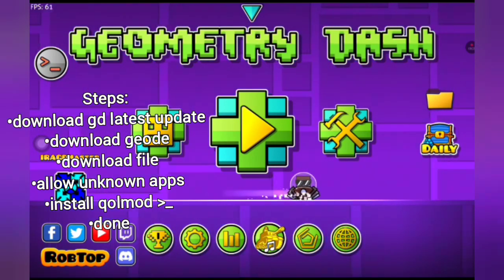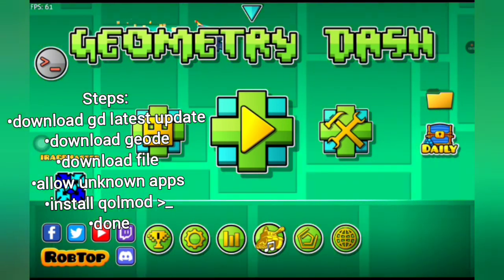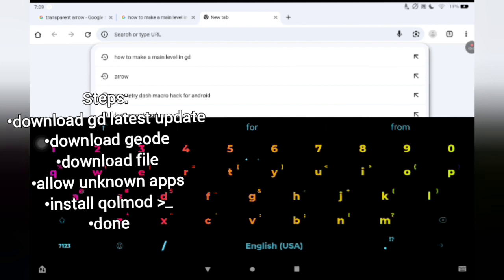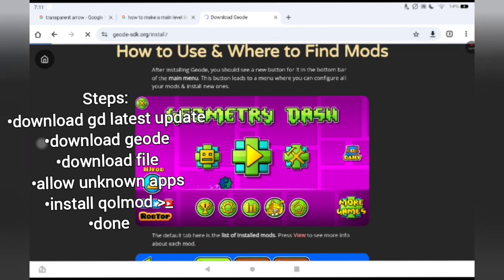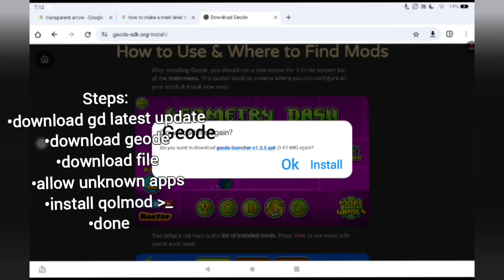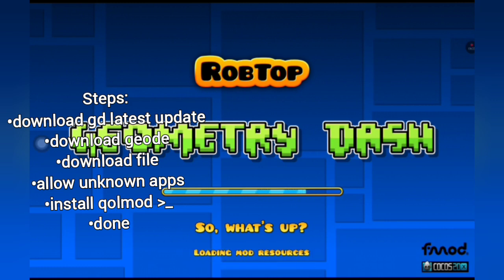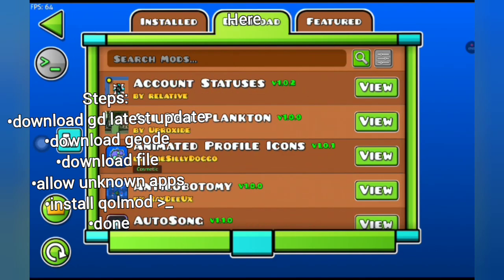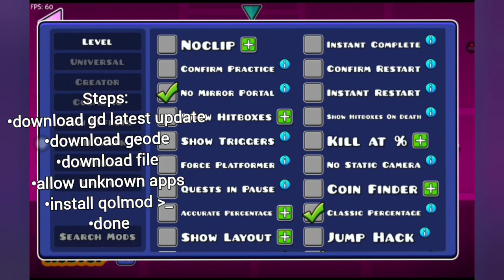How to get Mega Hack Mobile for android